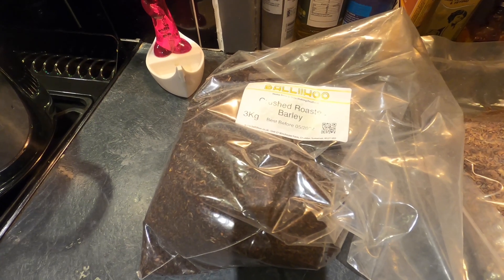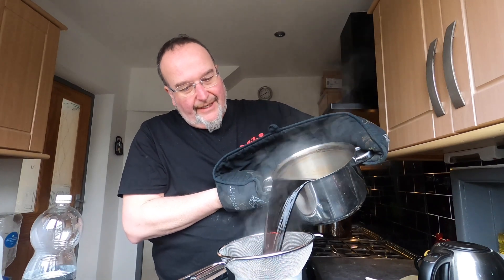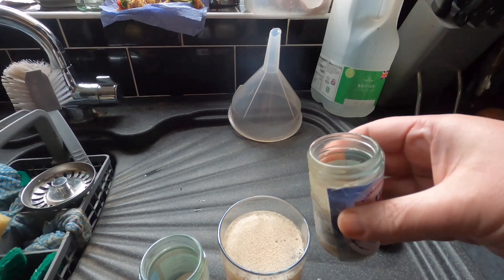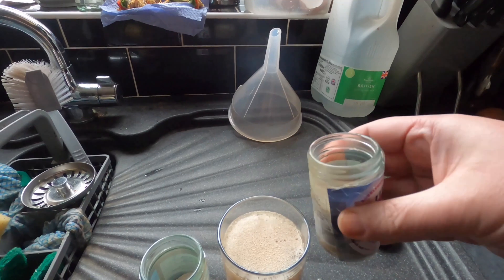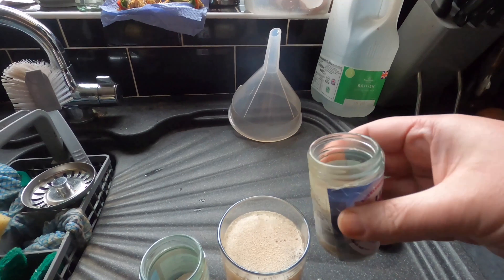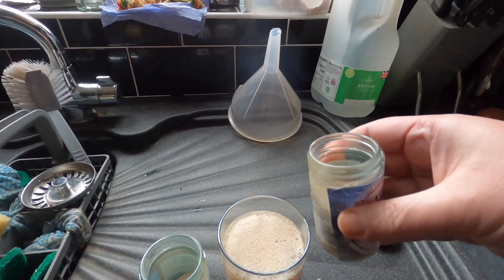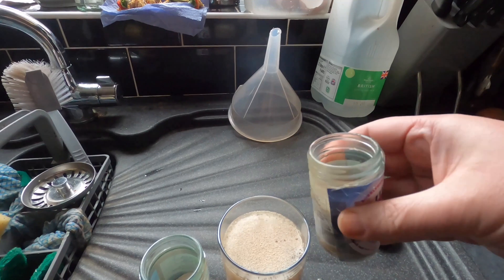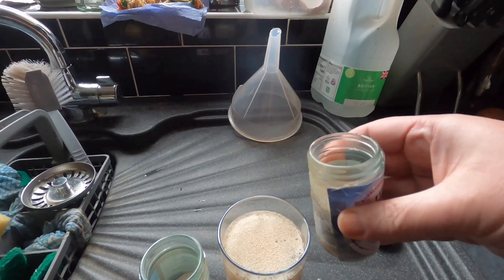Making An All-Grain Chocolate Porter, 5.3% ABV: Full Film From Grain To Glass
Hey folks in this film I'll b making a chocolate porter beer, which I have brewed from grain in a demijohn. The film goes through the stages of recipe and brew, clearing, bottling and tasting, so it is an all-in-one film from grain to glass.

The ingredients for the chocolate porter are as follows: 150g crushed roasted barley, 1kg low colour chocolate malt, chocolate peanut butter Flavdrops by MyProtein, 454g honey and 5 litres of spring water.

I begin by putting my grains into separate pans with spring water and adding the heat very low so that the temperature increases very gradually for 90 minutes until they begun to simmer, at this point I turned off the heat and allowed them to cool. I then brung them back to heat up to the boil and was going to boil them for 45 minutes, however a boil over reduced that to about 15 minutes, by this point though I'd had enough so left the wort to cool for 15 minutes before straining it into the demijohn. I then poured the honey into the demijohn and left it to cool for a couple of hours.

I activated my yeast in warm water, I used a combination of Lalvin EC1118 yeast and Bubblegum Ale Yeast.

I added the chocolate flavouring into the demijohn, I added two full pipettes into the demijohn. The original gravity was 1.070.

Fermentation took 2 weeks, I then racked it off and attempted to clear it with ClearIt wine finings.

The beer was siphoned into bottles containing three carbonation drops and a pipette of chocolate flavouring.

The final gravity was high at 1.030, which made a final ABV of 5.3%.

This was a decent beer, it was sweet, it poured reasonably well with a small head, it was sparkling and the flavour was decent. The chocolate was over-ridden by the smokiness of the grains but it was still a good brew to drink. I'd make it again, but hopefully next time with less mess and a bit more chocolate, cheers!